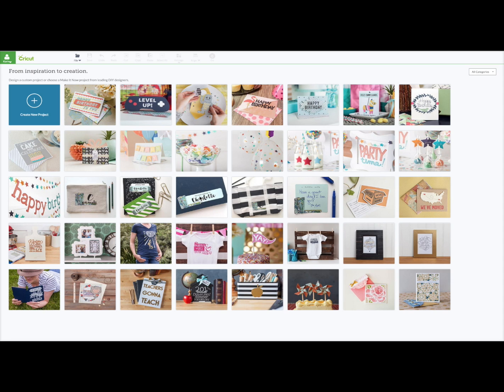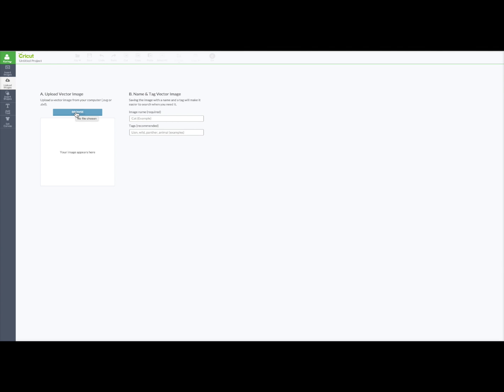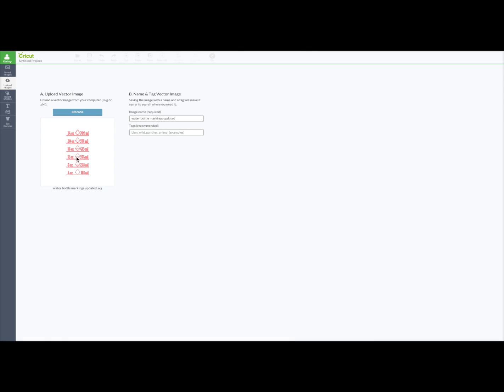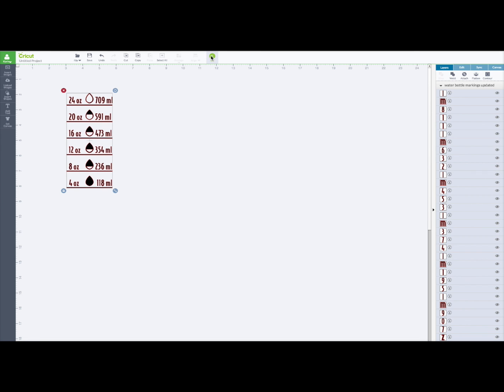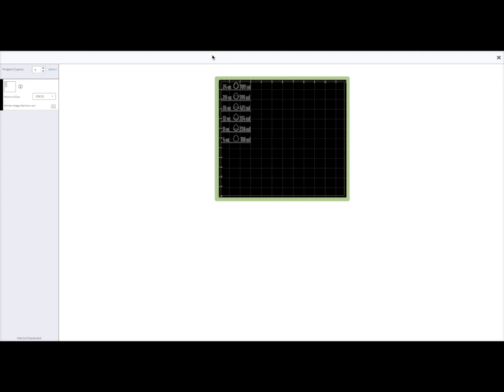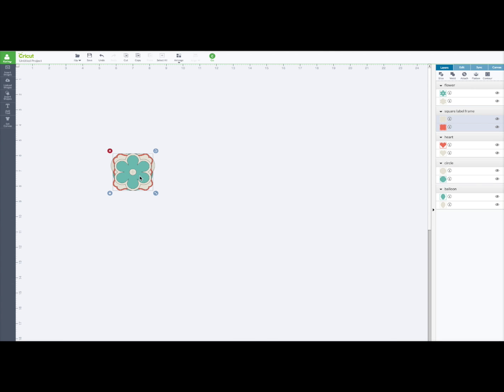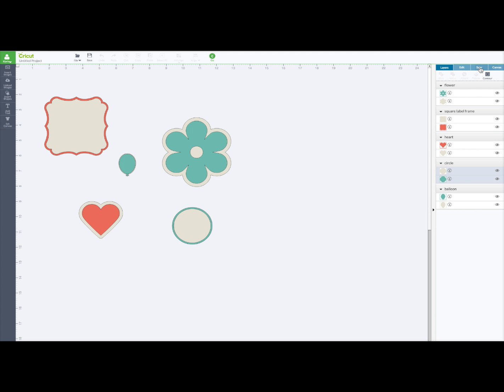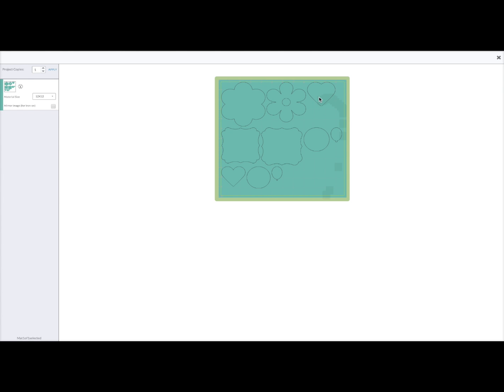Manipulating images to save material in Cricut Design Space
In this Cricut Design Space tutorial, I show you how easy it is to manipulate images on the mat so you can cut all colours on one mat or fit your cuts into less space to use less materials.